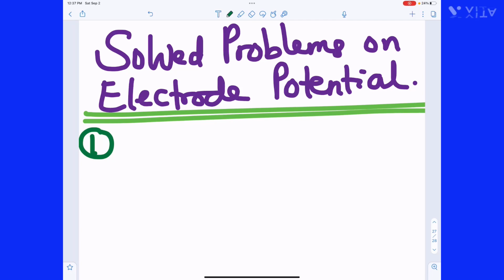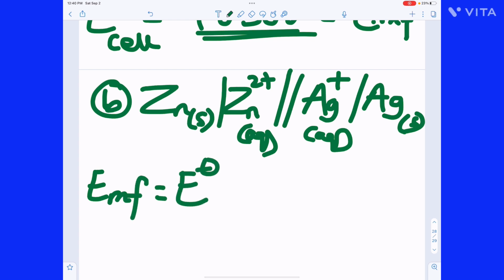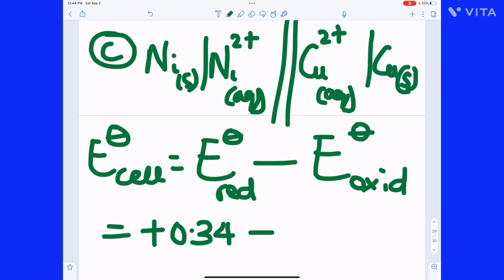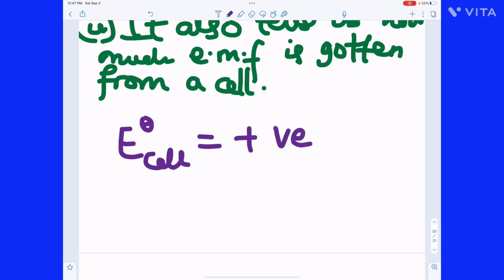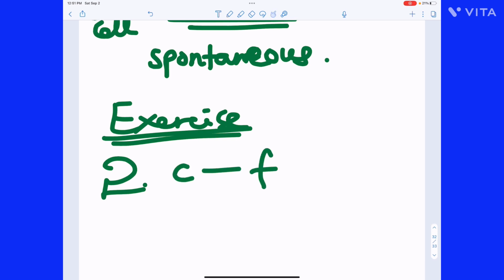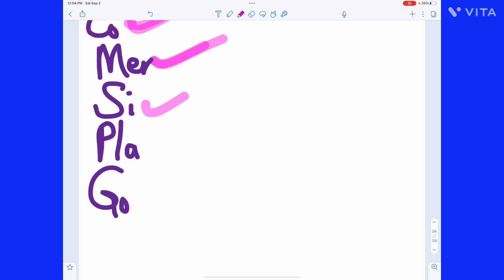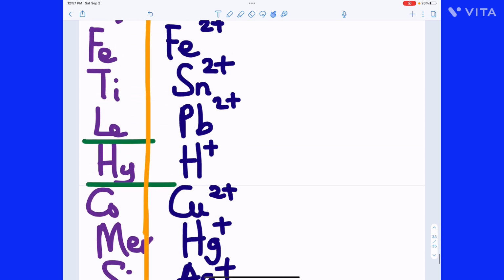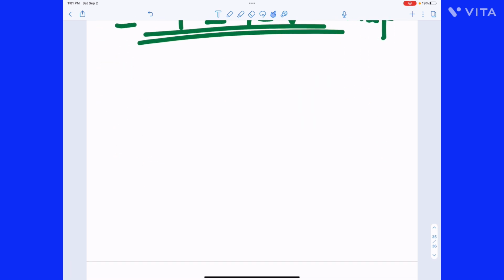ELECTRODE POTENTIAL_2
1. ELECTRODE POTENTIAL
2. ELECTROCHEMICAL SERIES
3. HALF CELL
4. STANDARD ELECTRODE POTENTIAL
5. HYDROGEN ELECTRODE (THE HYDROGEN HALF CELL).
6. EMF OF A CELL.
7. CELL NOTATION